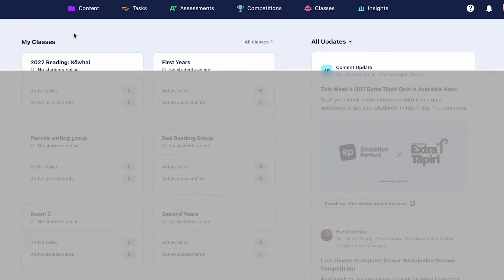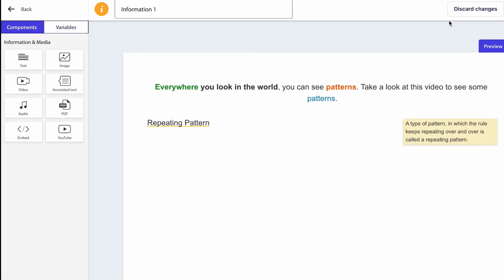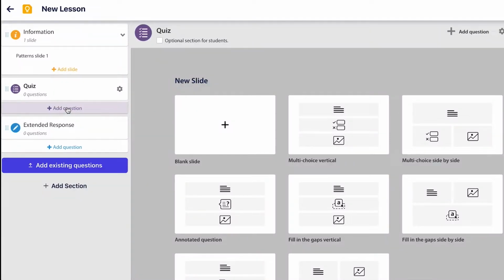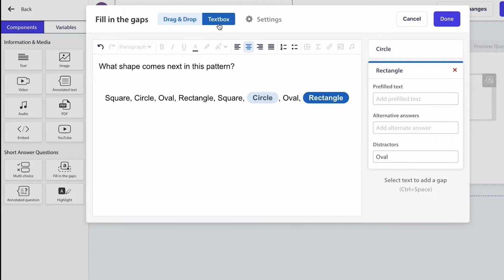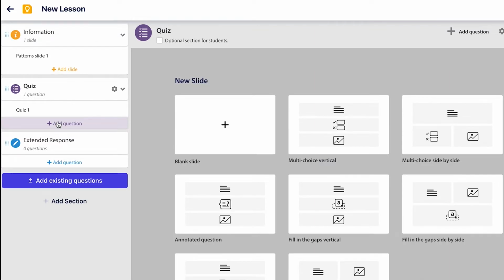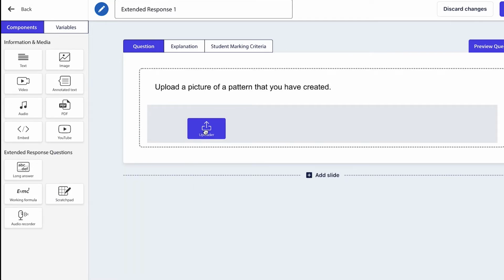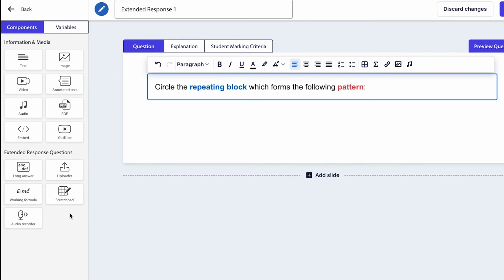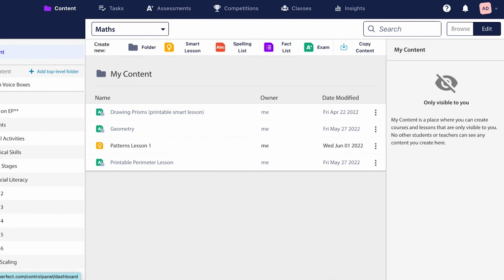EP Tutorials 17.1 - EP Studio - Creating a Smart Lesson